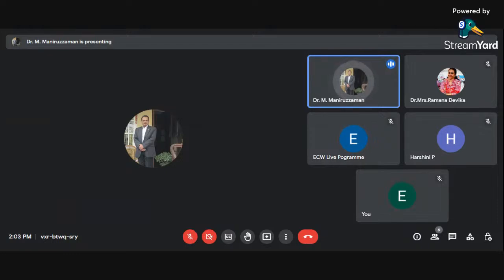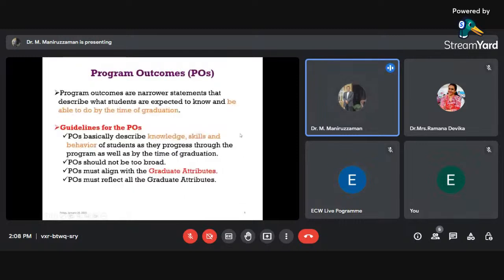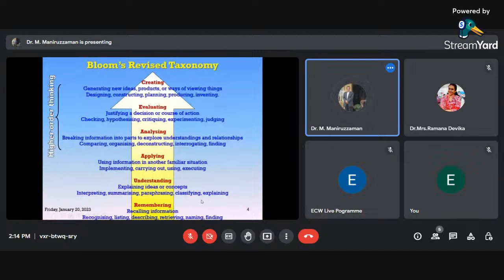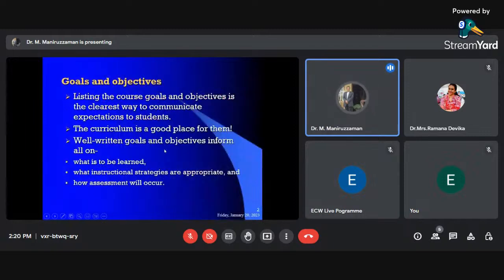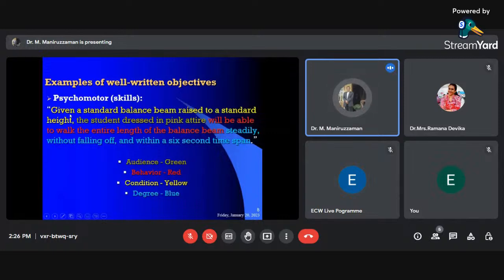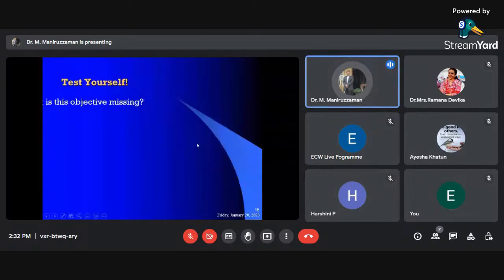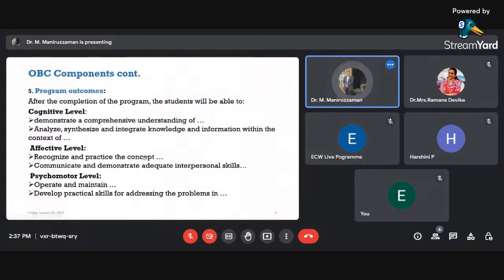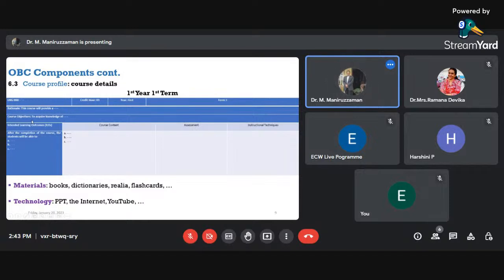International Conference on Multidisciplinary Research and Innovation